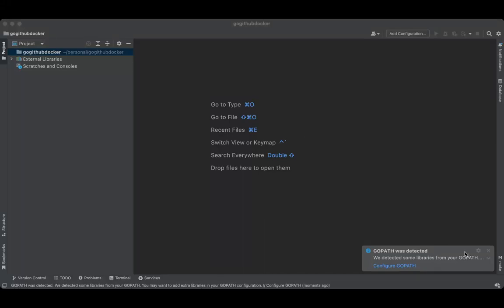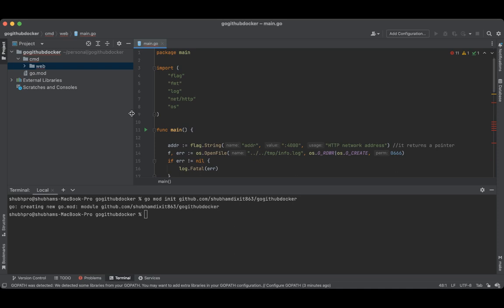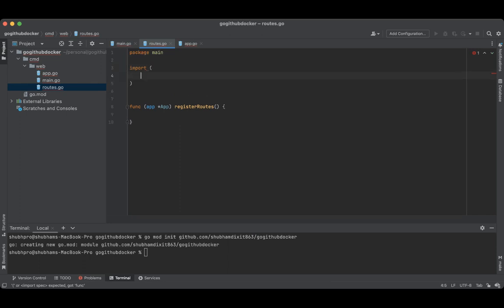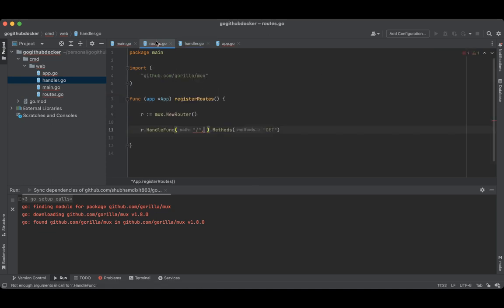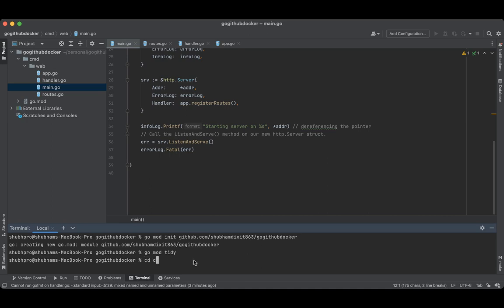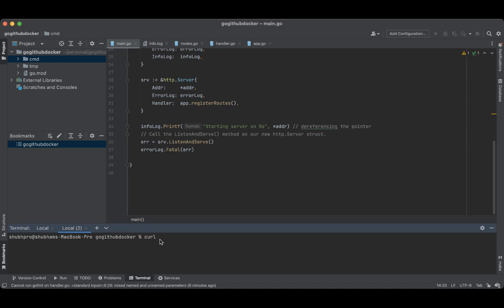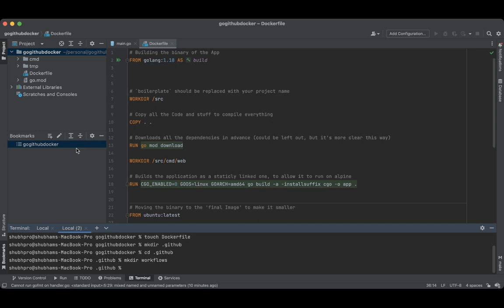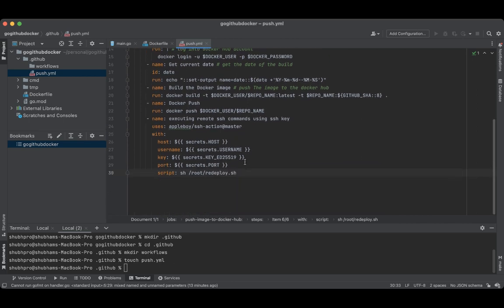Deploying golang App with Github Actions on Docker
This video is the first part of the series where I show how to deploy a golang web app with docker container in a vps using Github Actions